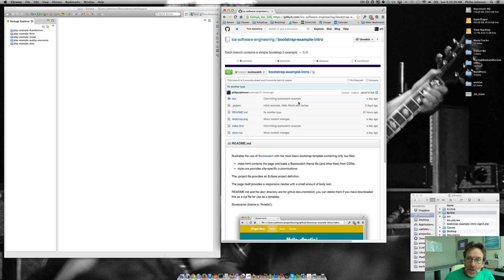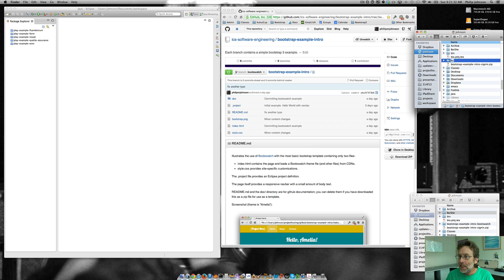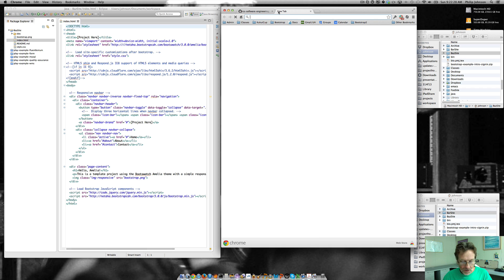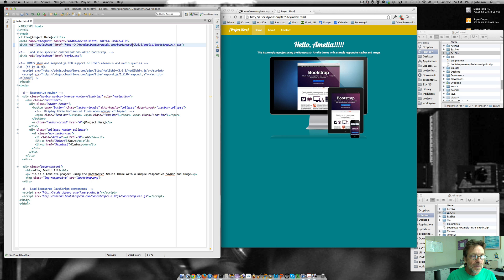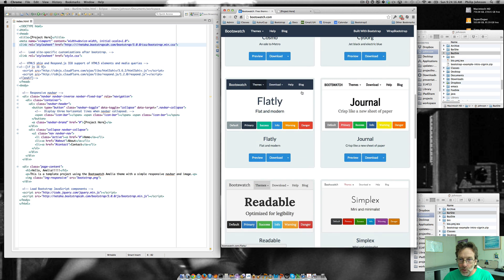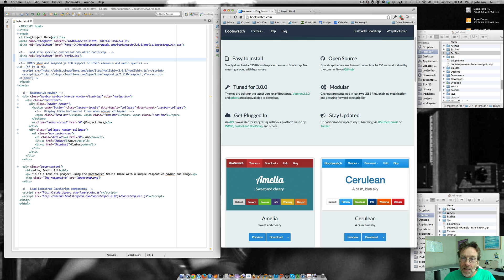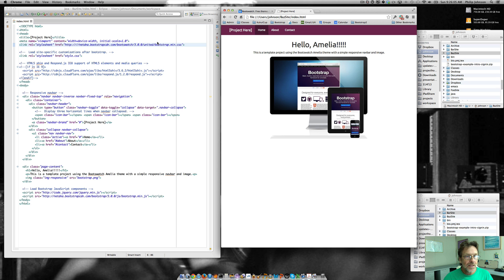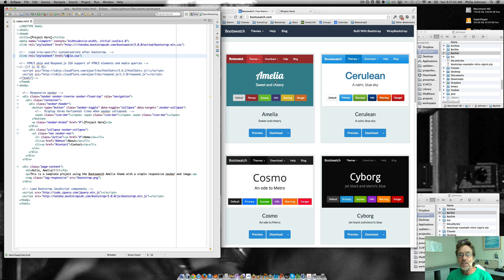bootstrap-example-intro: bootswatch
How to theme a bootstrap site using bootswatch